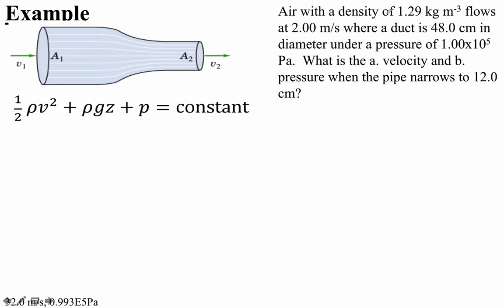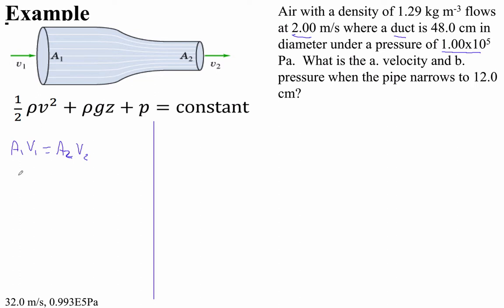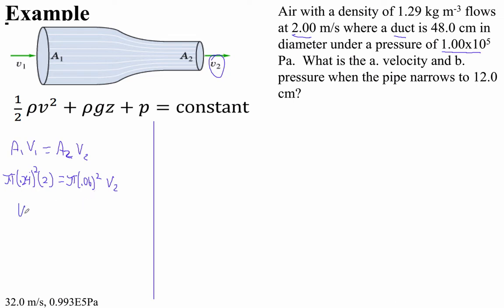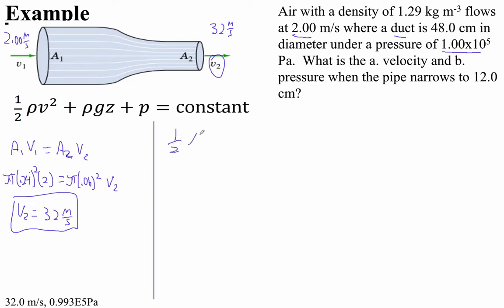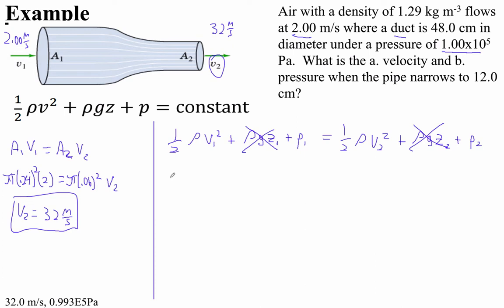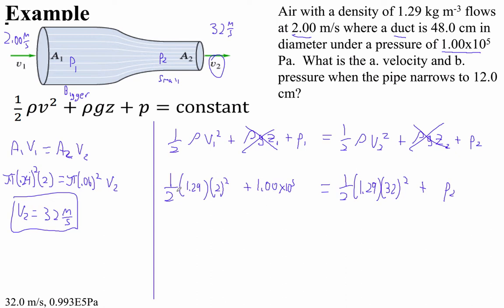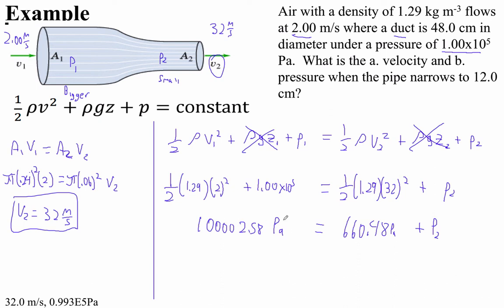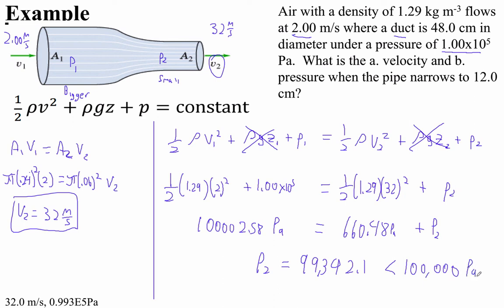HTPIB10J Bernoulli Part 3